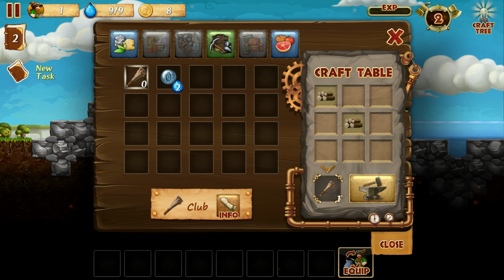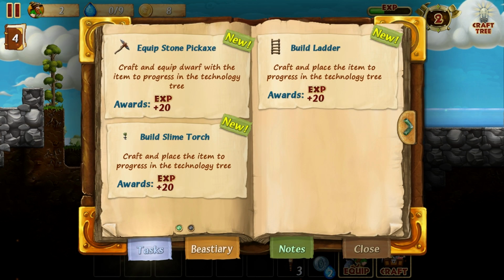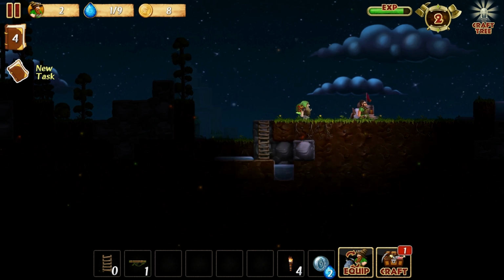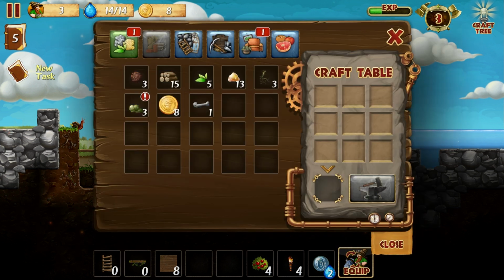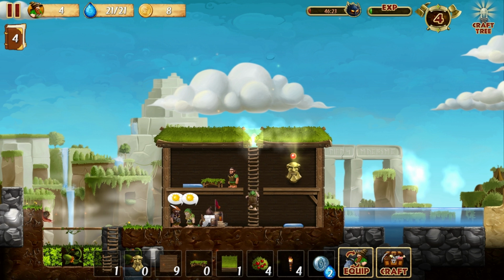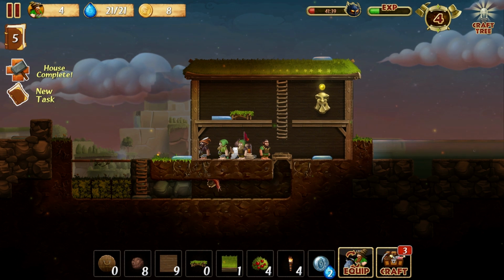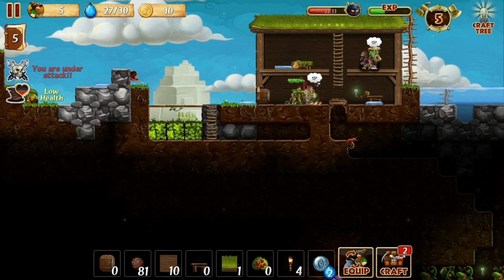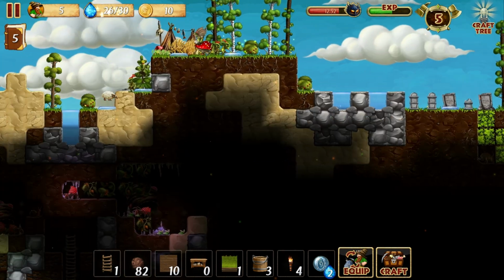Weem Tries... Craft the World (Early Access Gameplay)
In this episode of Weem Tries, I'm checking out the sandbox strategy game Craft the World. Craft The World is a sandbox strategy game, combining elements of Dungeon Keeper, Terraria and Dwarf Fortress. In Craft the World, you explore a random generated world populated by dangerous creatures, build a dwarf fortress, gather resources, and craft all the items, weapons, and armor you need.

This is not a Craft the World review. In this video I am simply sharing with you my initial experiences of the Early Access version of Craft the World gameplay. If you are interested in seeing more than just Craft the World gameplay, consider giving the video LIKE as I am considering a Craft the World Let's Play.